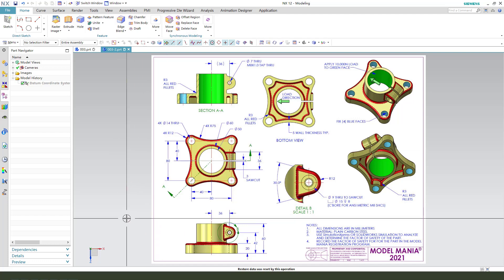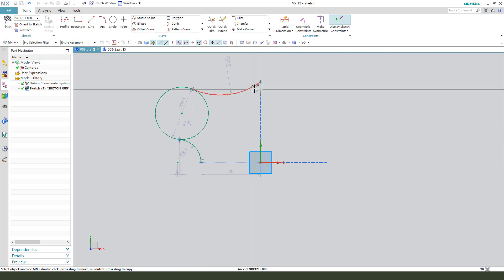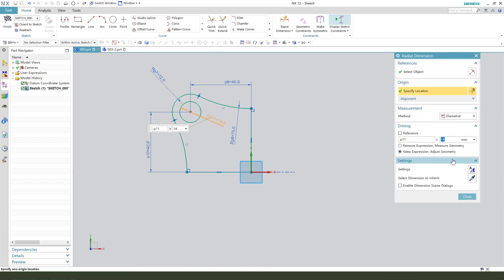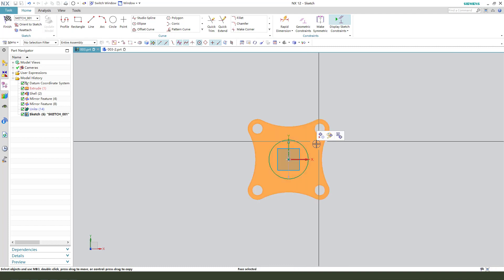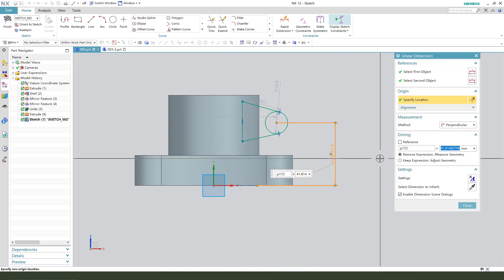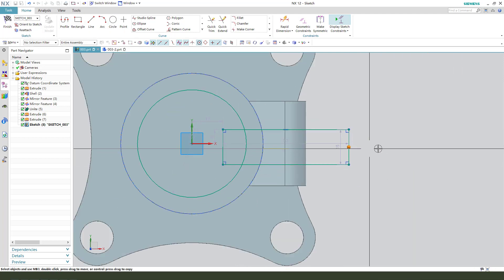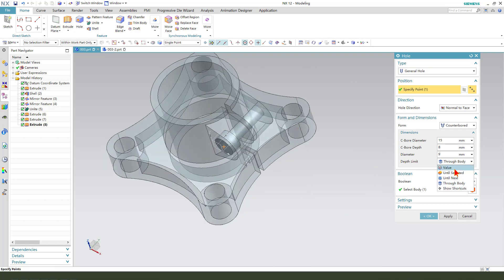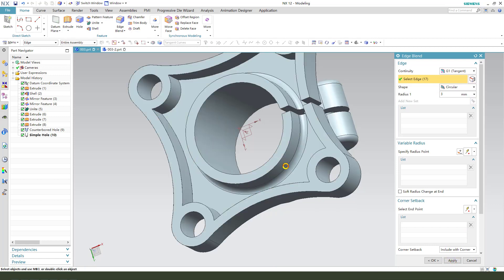Siemens NX Tutorial for beginners,basic model exercise -003